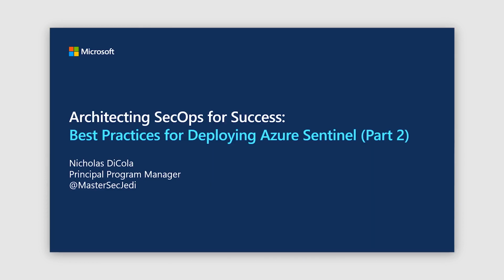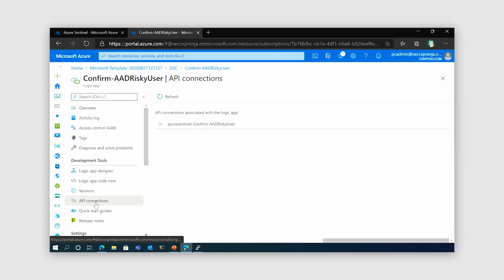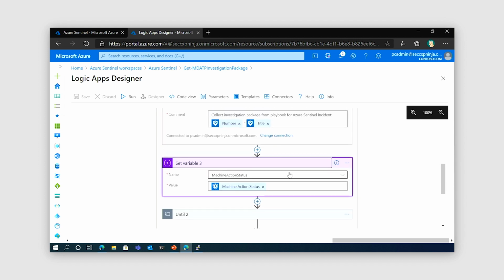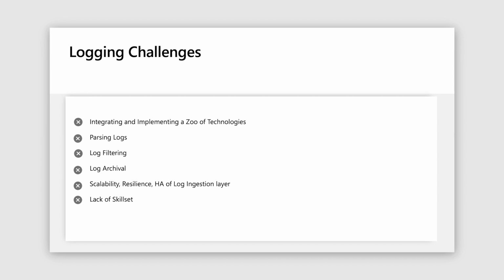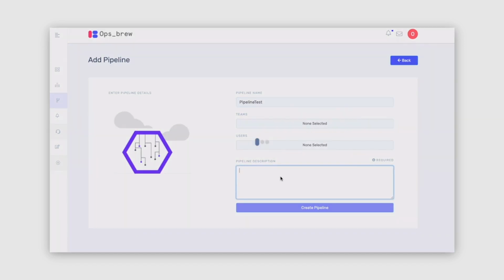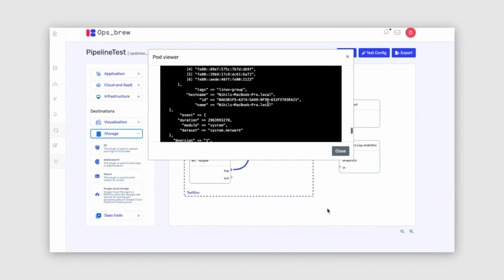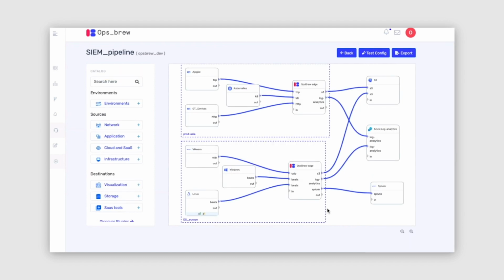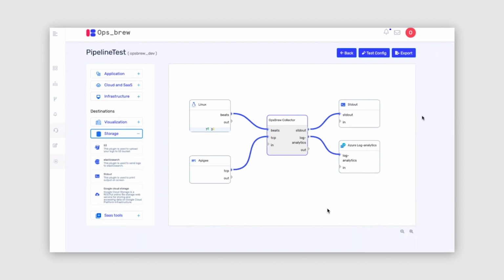Architecting SecOps for success: Best practices for deploying Azure Sentinel part 2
A follow-up to part one of the Azure Sentinel best practices session, you will hear more about best practices for architecting and configuring Azure Sentinel. You will also hear from the winner from the Azure Sentinel hackathon about they accelerate the velocity of log delivery to Azure Sentinel using opsbrew log studio.